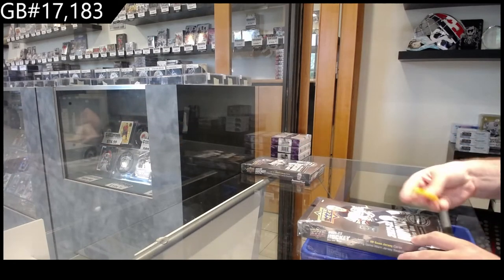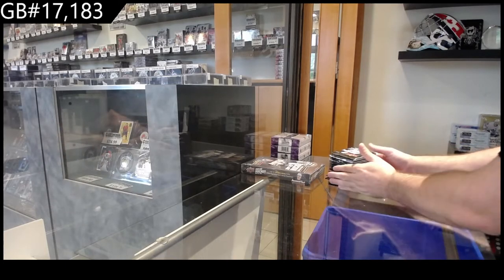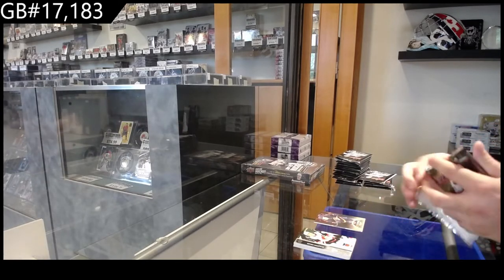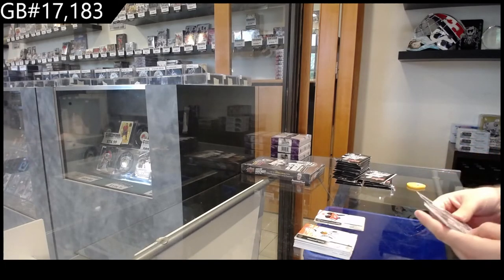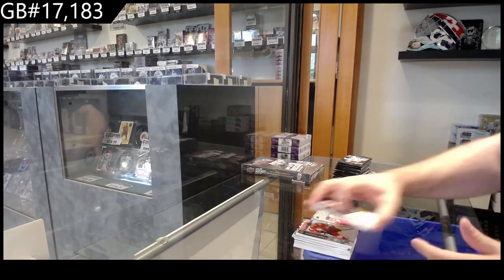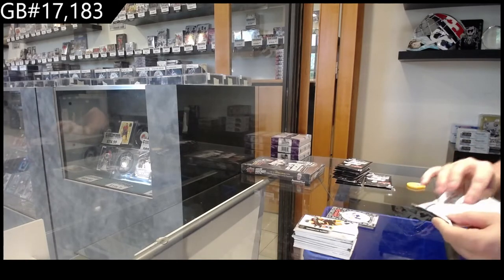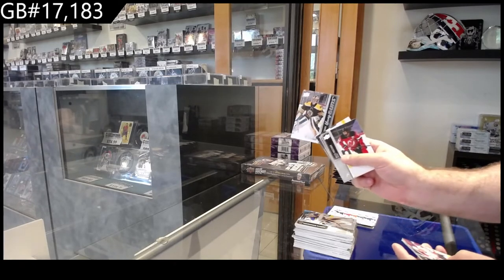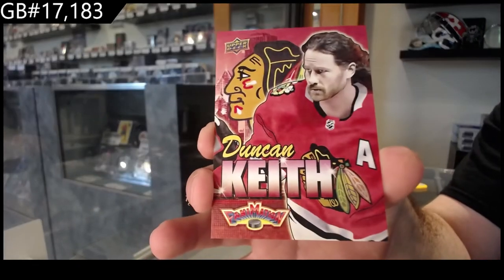21-22 Upper Deck Series 1 Hockey Retail 2 Box Break - C&C GB #17,183